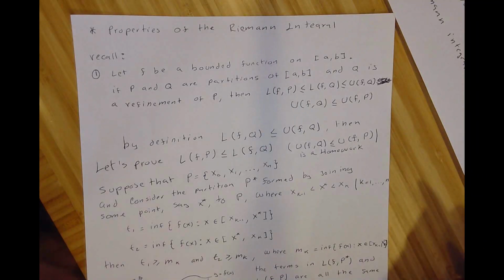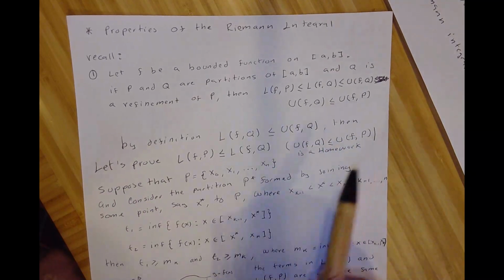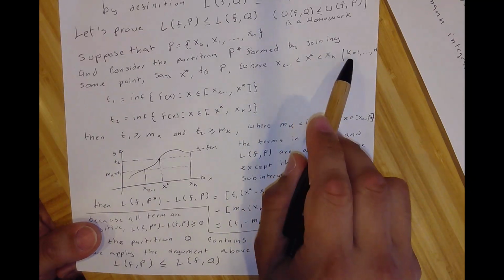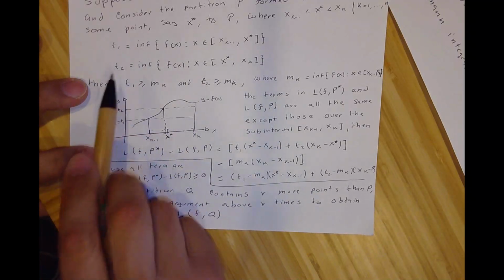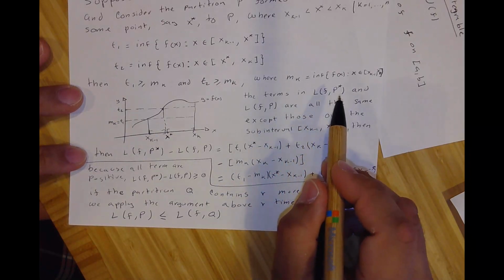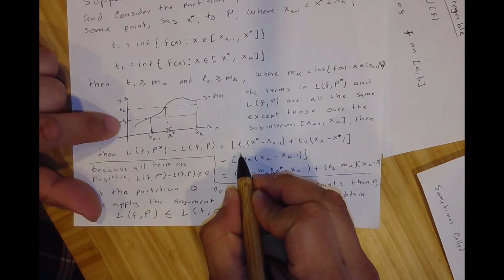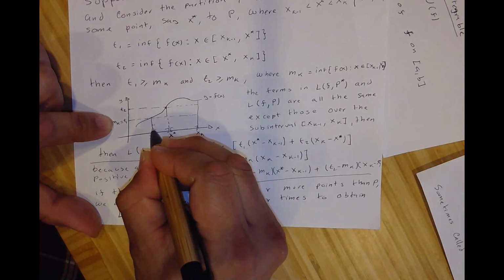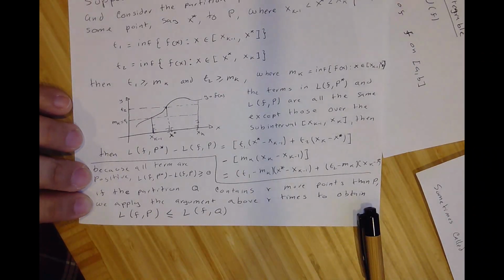Calculus 101 - Properties of Riemann Integral - Lower Sum of a Refinement Partition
Proof of Partition Refinement lower sum;
Given a partition P in [a,b], the Refinement partition Q will have a greater lower sum: L(f, P) is less than or equal to L(f, Q)
book: Analysis With an Introduction to Proof, Steven R. Lay, Fifth Edition